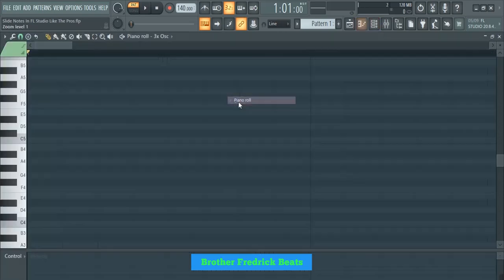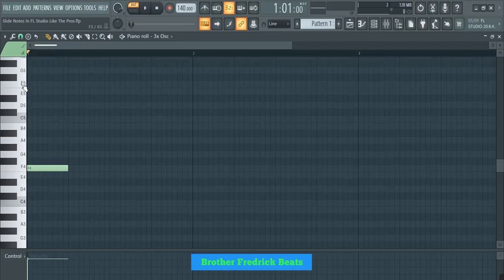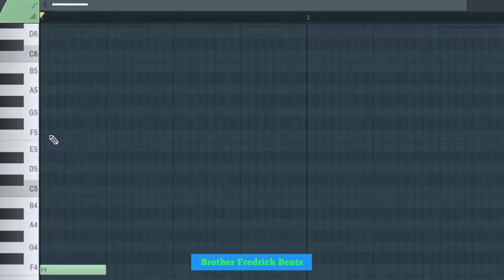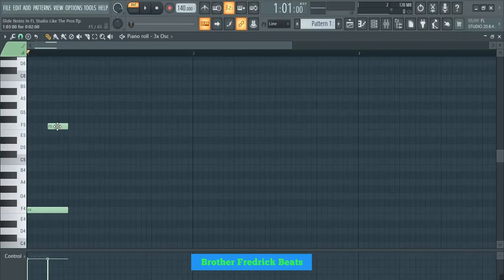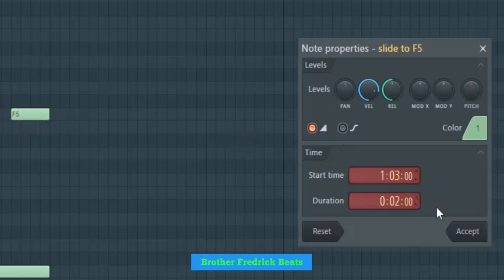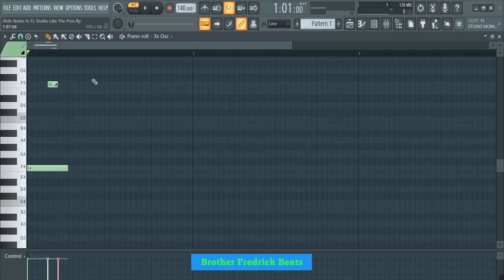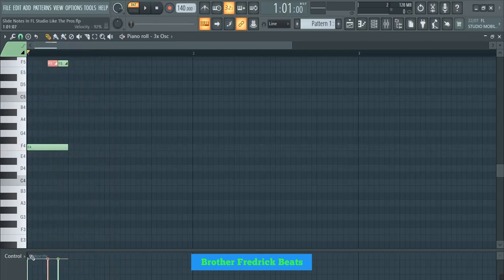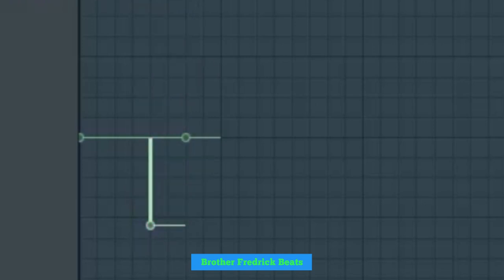Slide Bass Sub 8O8 In FL Studio Like This Examples